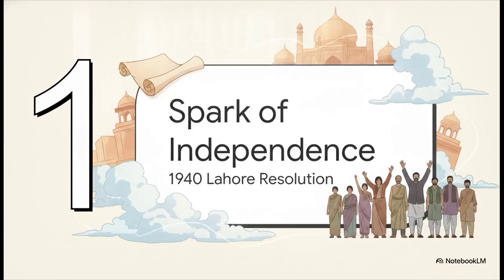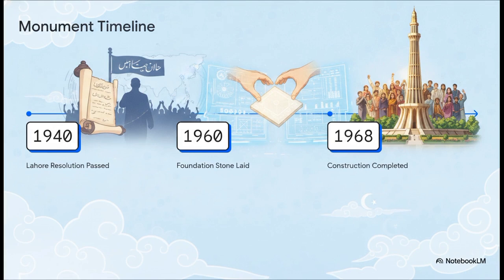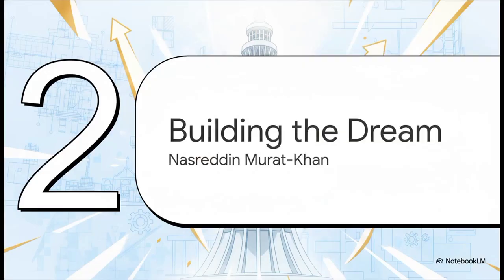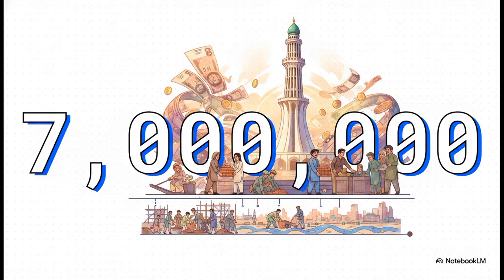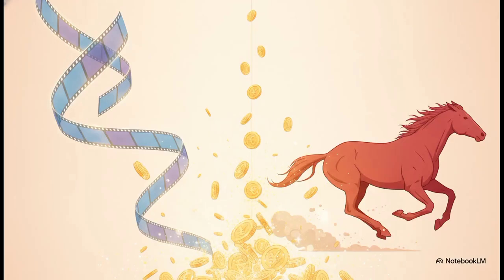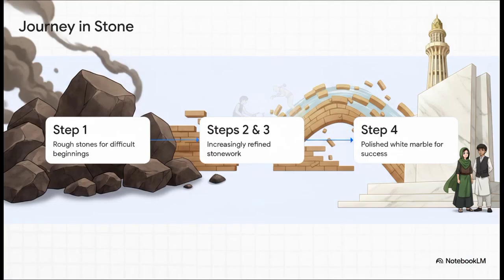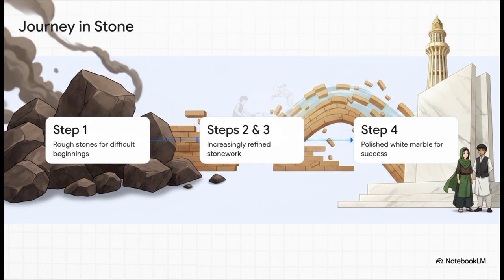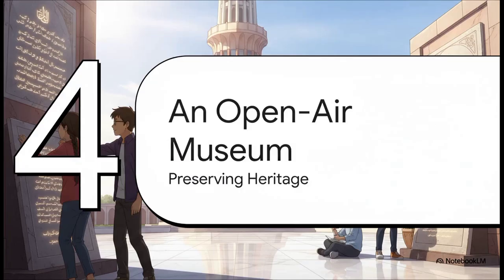Minar-e-Pakistan: The Monument That Changed History | Complete Documentary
Minar-e-Pakistan is one of Pakistan's most iconic national monuments and a powerful symbol of independence. Located in Lahore's Greater Iqbal Park, it stands on the historic site where the Lahore Resolution was passed on 23 March 1940, paving the way for the creation of Pakistan. In this documentary, we explore the history, architecture, symbolism, and national importance of this magnificent landmark. Discover how this towering monument became a symbol of freedom, unity, and the dreams of millions.